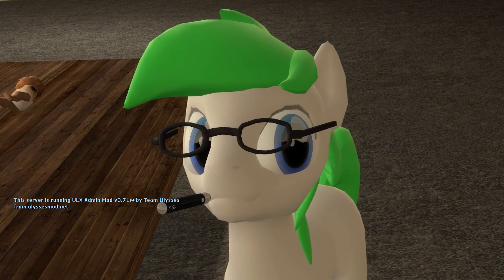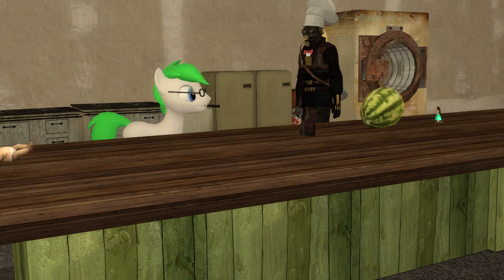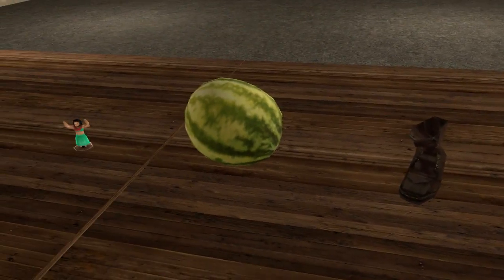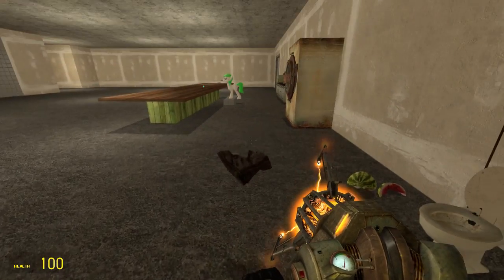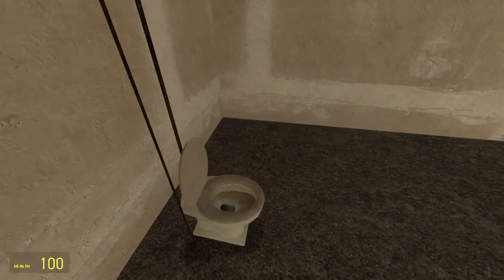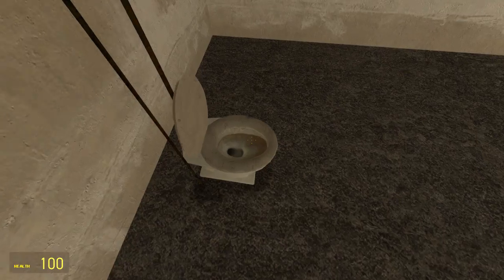THE PERFECT PIE - Gmod Roleplay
I'm back on Robin's Grade-A cooking show, "What's cookin', good lookin'?" And today we will be cooking my finest dish... The Perfect Pie!